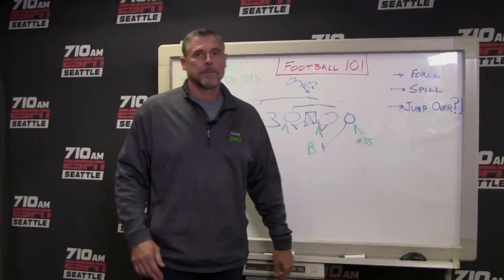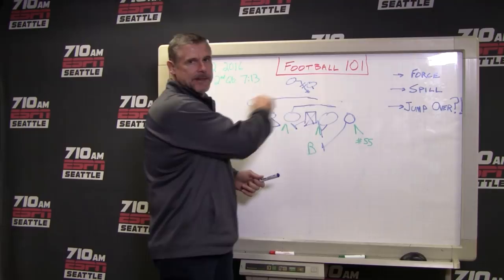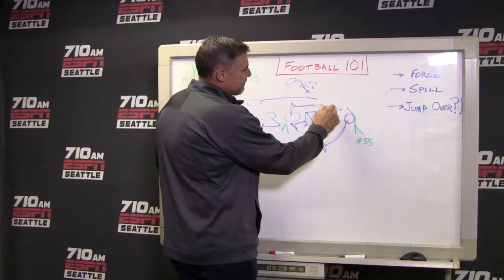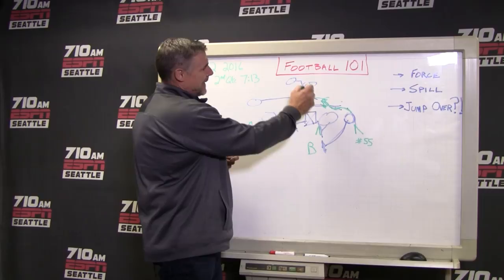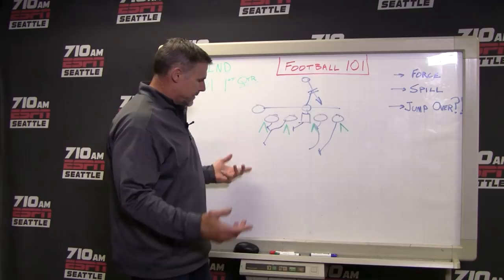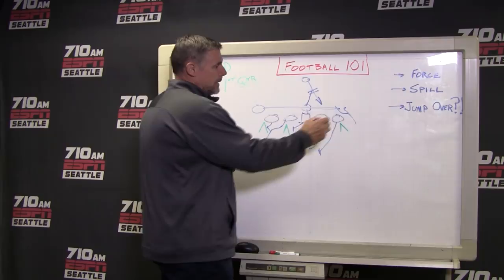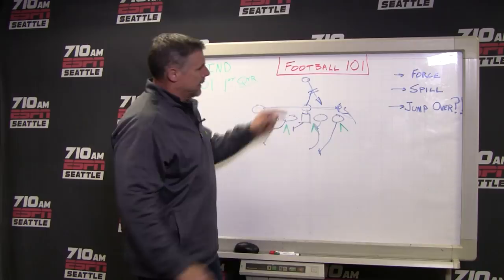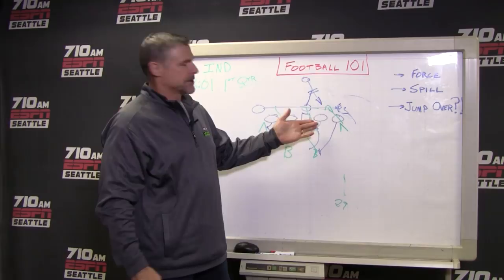Dave Wyman's Football 101: Frank Clark's leap saves Seahawks from giving up big run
Dave Wyman breaks down how Frank Clark's athleticism and instincts kept the Seahawks from giving up a big run in their win over the Colts, and shows how it's not the first time he's done just that.